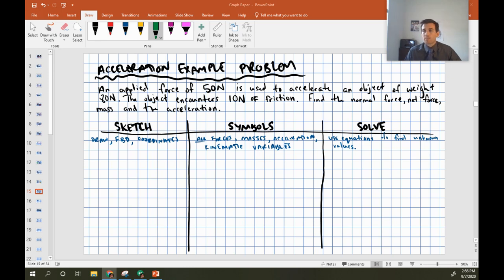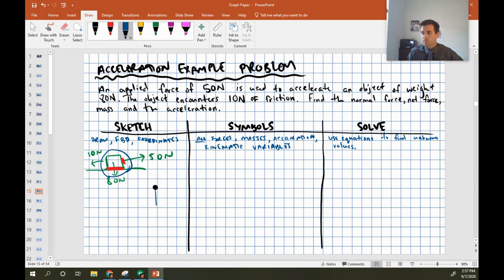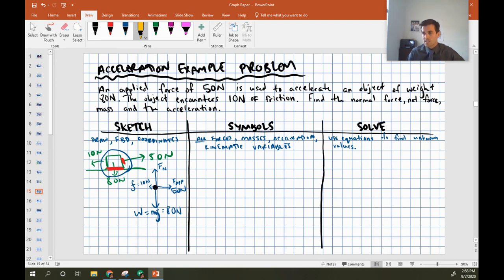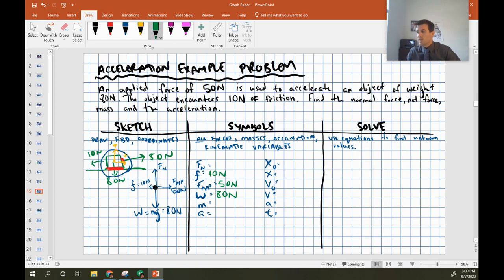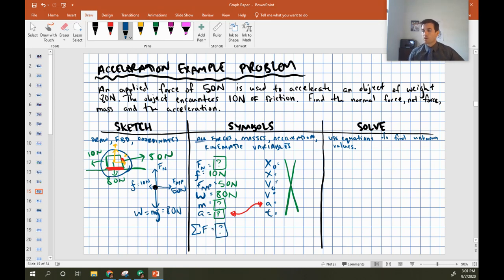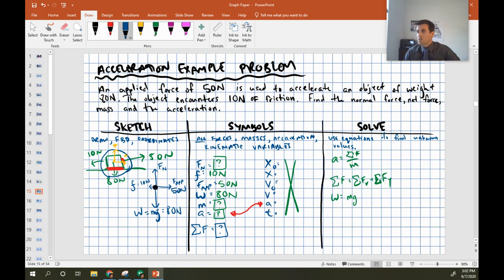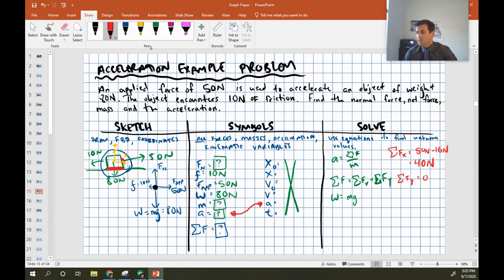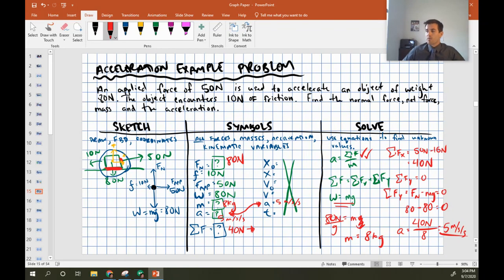Acceleration Example Problem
An example problem using the SSS approach. Not all physics problems can be solved the same way- that's part of what makes this class so challenging. Focus instead on the concepts I use and the decisions I make as I solve the problem because applying the concepts and choosing appropriate tools are what makes you good at physics.